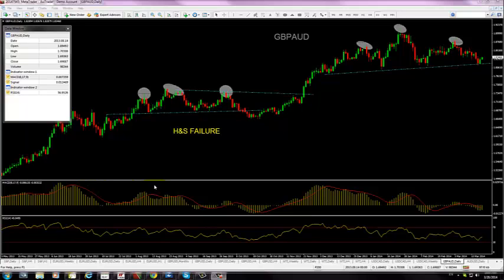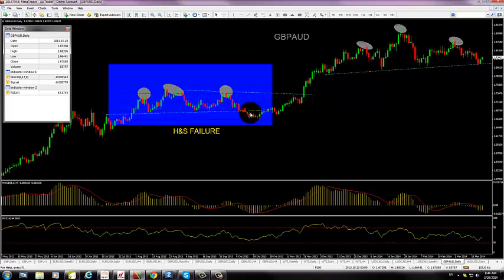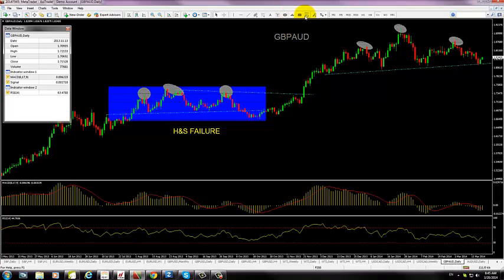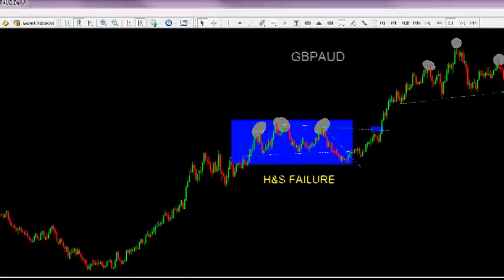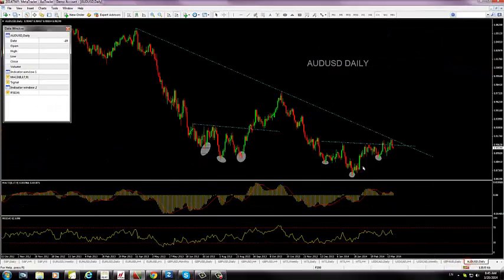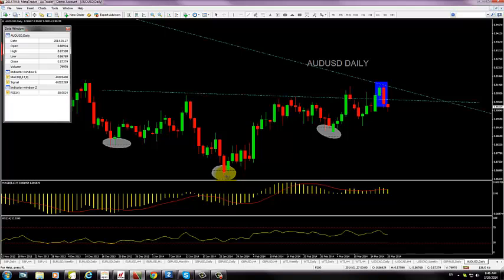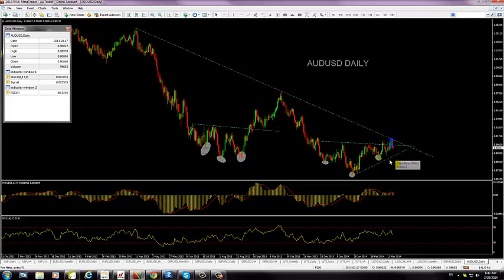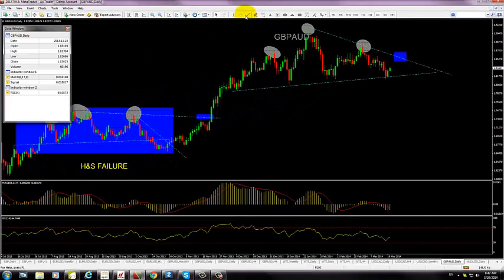H&S AND H&S FAILURES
PATTERN FAILURE IS A  SET UPS BY ITSELF